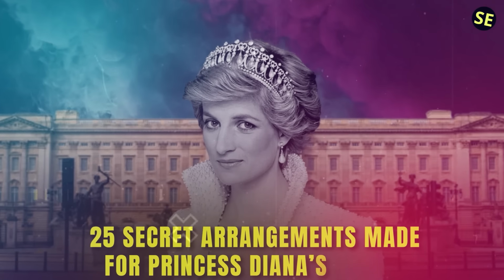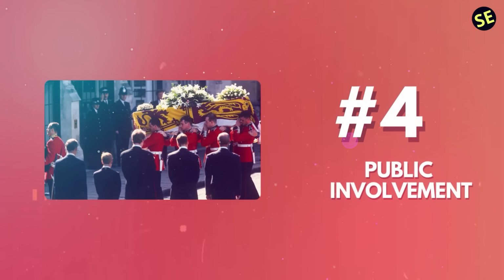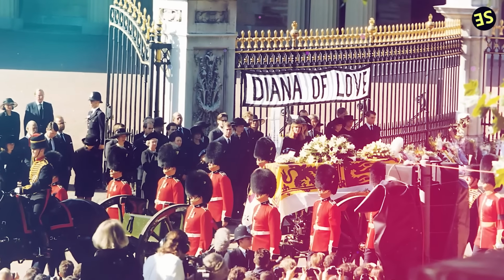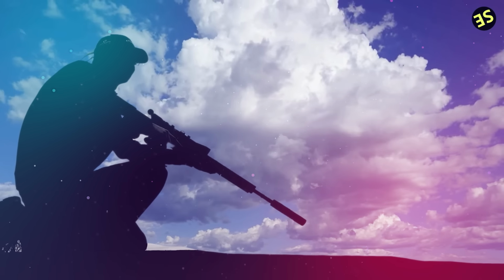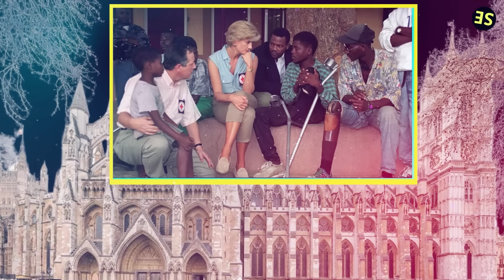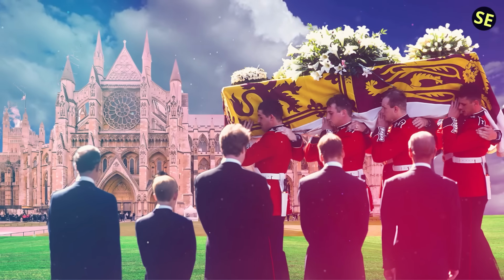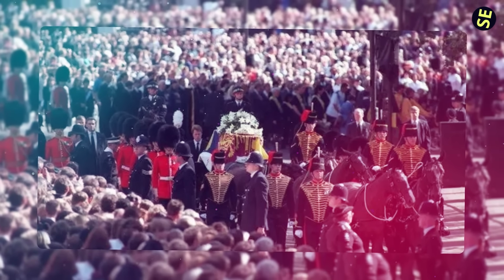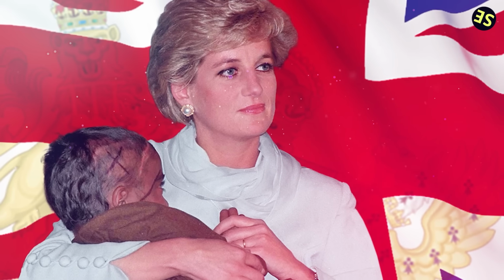25 Secret Arrangements Made for Princess Diana’s Funeral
Princess Diana's funeral on September 6, 1997, was a meticulously planned event filled with secret arrangements that revealed the incredible effort behind one of the most poignant moments of the 20th century. From the use of the code name "Operation Tay Bridge" to the last-minute changes that shaped the solemn ceremony, these hidden details showcase the royal family's dedication to honoring the "People's Princess." Discover the secret rehearsals, the significant choice of Westminster Abbey, and the public's unprecedented involvement that turned this royal farewell into a global event. We'll also explore the special permission needed for Elton John's iconic performance, the heartfelt eulogy by Earl Spencer, and the deeply personal touches like Princess Diana’s favorite flowers.

Key Points:
- Operation Tay Bridge: Learn how the Queen Mother’s funeral plan was adapted for Princess Diana.
- Secret Rehearsals: Discover the extensive, early-morning preparations that ensured a flawless ceremony.
- Westminster Abbey: Understand why the venue was changed from St. James's Palace to accommodate the mourning crowds.
- Elton John's Tribute: Find out how "Candle in the Wind 1997" became a defining moment of the funeral.
- Public Mourning: See how the British public played a crucial role in this unprecedented royal ceremony.

What detail about Princess Diana's funeral arrangements surprised you the most?

Voiceover By: Catherine Divaris

1)This video has no negative impact.
3)It is transformative in nature.